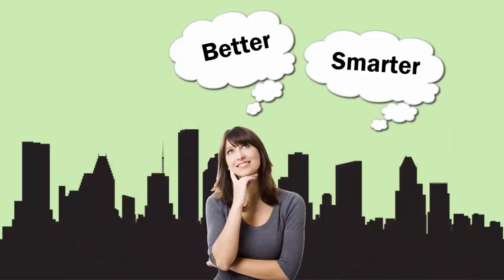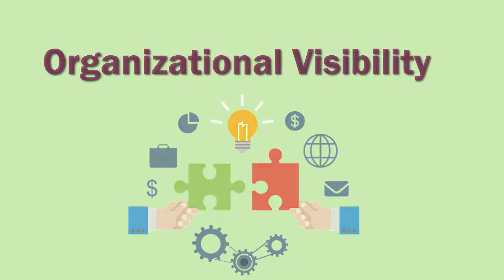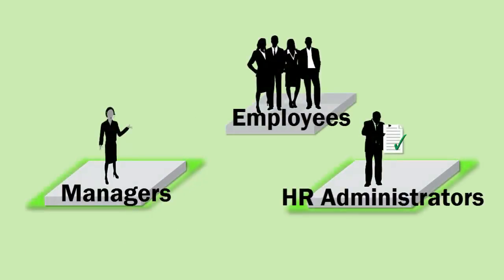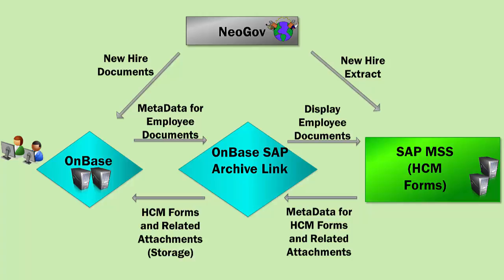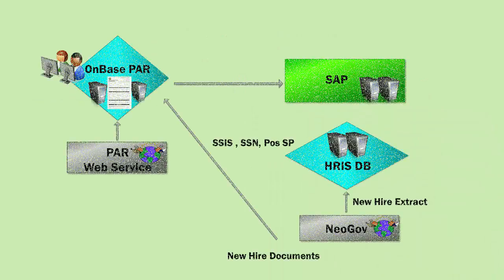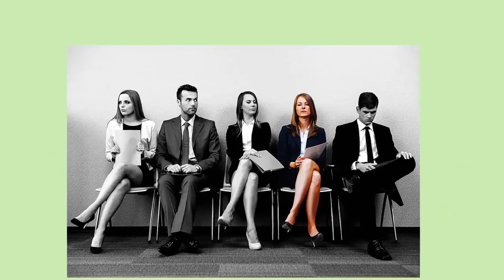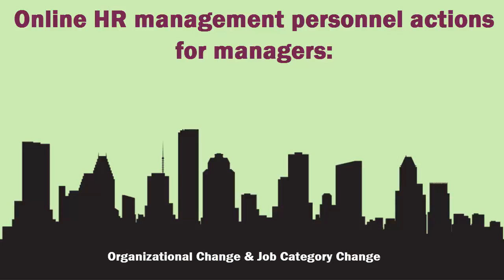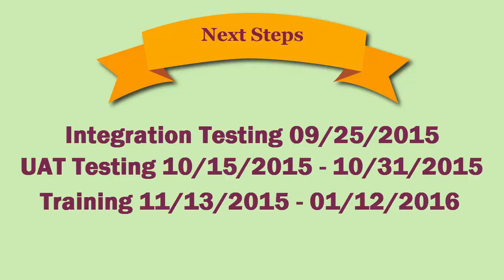City of Houston MSS and ESS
This is a video presentation of the MSS and ESS features.